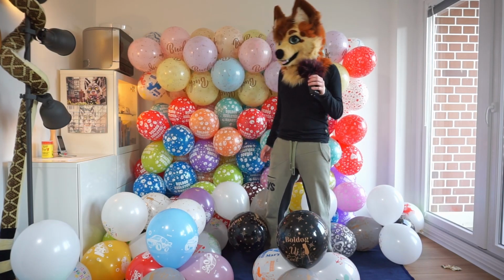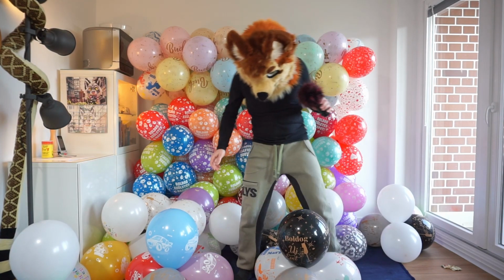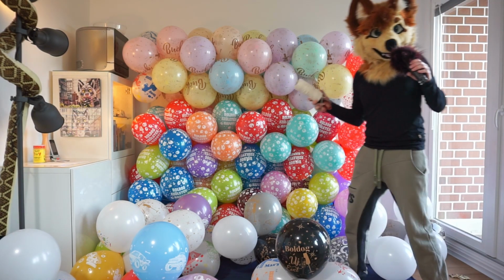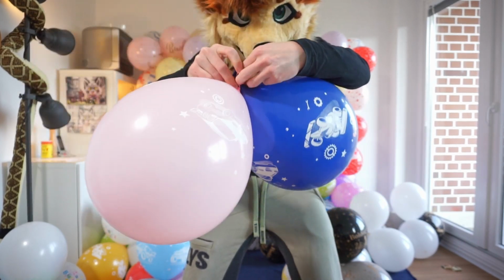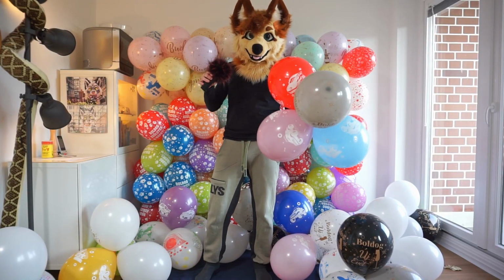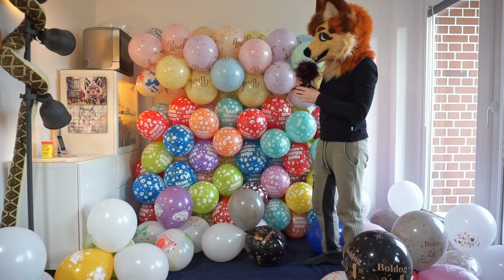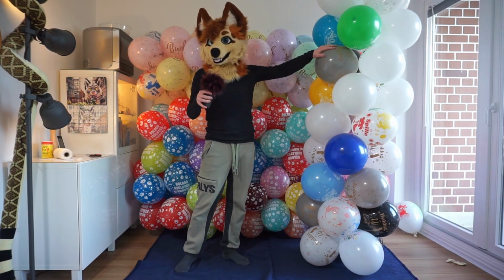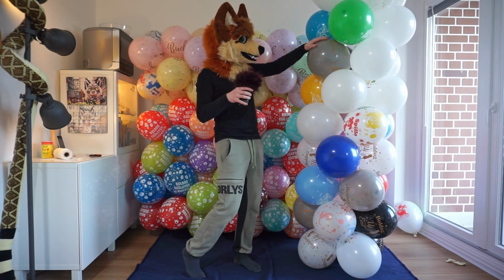Making Balloon Columns - Quick and Easy! 🎈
A quick tutorial on how to make the balloon columns / garlands that you see in my videos! It's a method you can use as a foundation for many decorations like organic balloon columns or balloon walls for a nice backdrop. The part that will probably take the most time is inflating all the balloons, all the other steps are fairly simple.

What you will need:
- String or an uninflated modeling balloon,
- Balloons of your desired size (10"-14" recommended), about 36 pcs for a 2,5m column

Chapters:
0:00 Intro
0:15 What you will need
0:49 Construction
1:45 Extra Tipps
2:45 Time Lapse
3:21 Conclusion